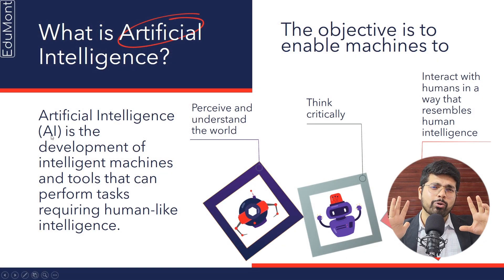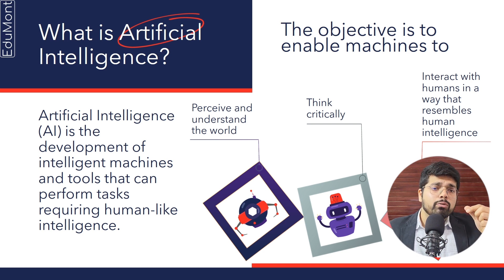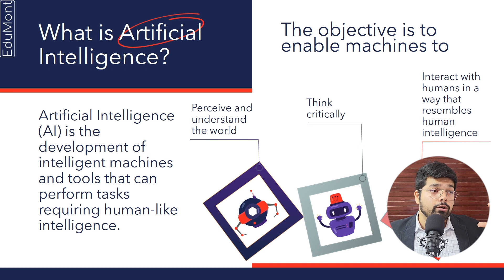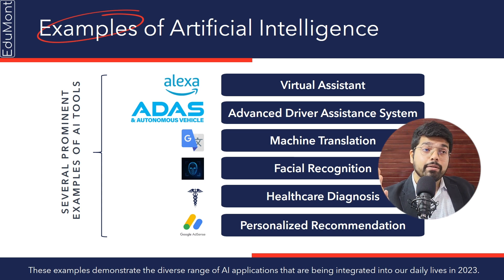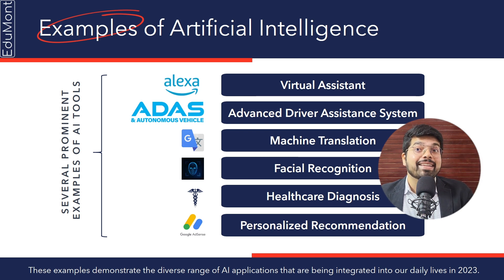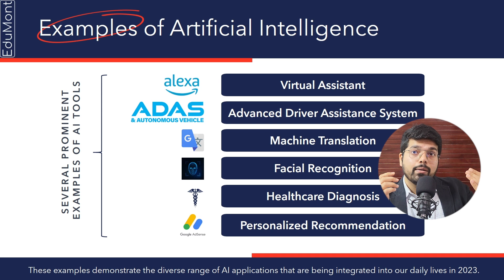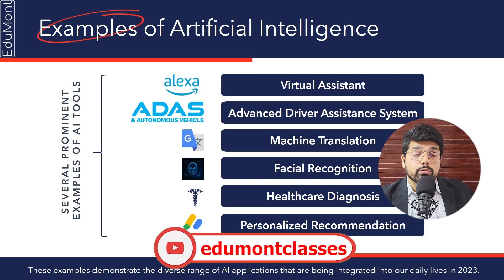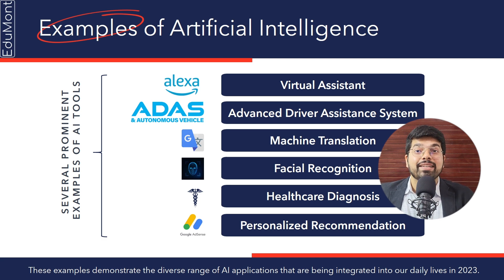WHAT IS ARTIFICIAL INTELLIGENCE AND THERE EXAMPLES | EduMont Classes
Welcome to Episode 01 of our exciting AI series!

If you've ever wondered what Artificial Intelligence (AI) is all about, you're in the right place. We're here to break it down in the simplest terms possible. Today, we're fortunate to have Mr. Paras Batra (CPA, CA) joining us. He's here to guide us through the intriguing world of AI and help us gain a deeper understanding of it.

So, what is AI? Think of it as giving computers the incredible ability to think and learn, just like humans, but in an incredibly smart and efficient way. In this video, we're going to take you on a journey into the world of AI, with awesome visuals and easy-to-follow explanations.

We'll showcase some mind-blowing examples of AI in action that you might have heard of, like self-driving cars and chatbots that chat just like real people. Yes, you read that right – AI can drive cars and have conversations with us! It's pretty amazing.

By the end of this episode, you'll not only understand what AI is, but you'll also discover why it's so incredibly exciting. The possibilities are limitless, and we're here to make sure you don't miss a beat.

Don't miss out on the chance to stay informed, engaged, and amazed as we explore the future of technology together. Get ready to witness the power of Artificial Intelligence – it's going to be a wild ride!

Join us for more essential update sessions and ensure you have the most current information and resources to excel in your CPA exam preparation.

📅 Date: Every Saturday
⏰ Time: 4:30 PM iST
📍 Where: ZOOM Platform

Chapter:

00:05 – Introduction
00:50 – What Is Artificial Intelligence?
02:15 – Examples Of Artificial Intelligence